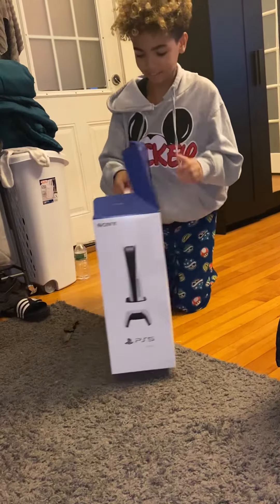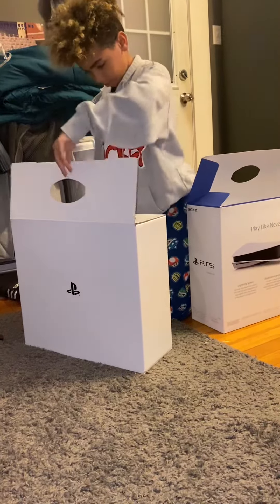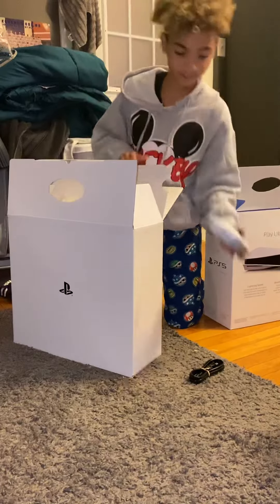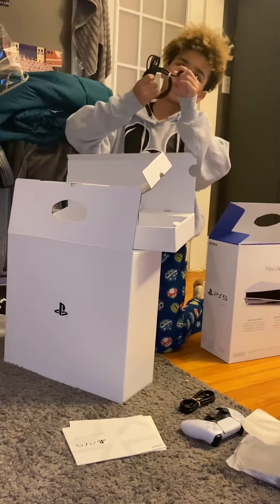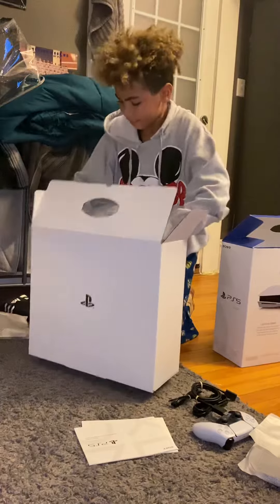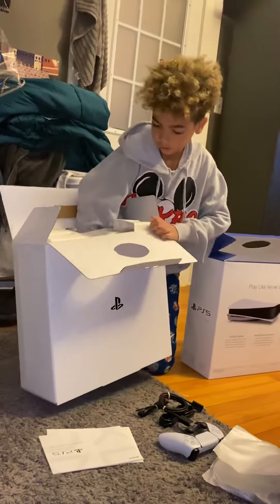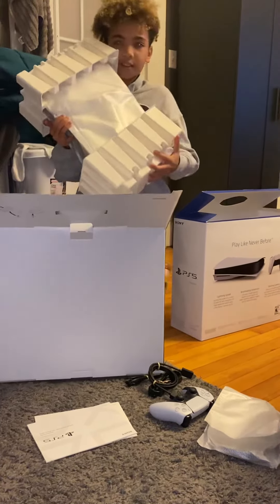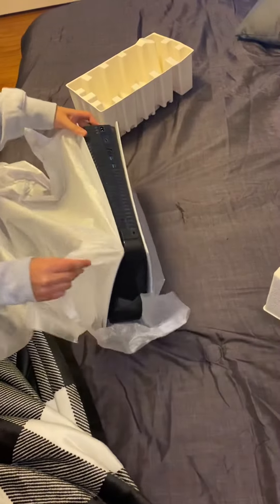Ps5 unboxing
He was so mad when I told him it’s for me and not him lmfao